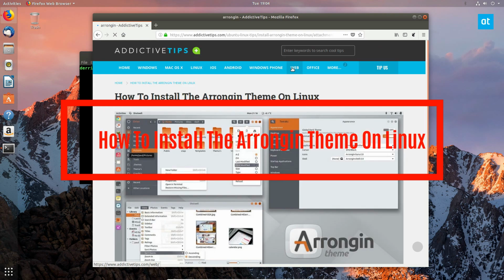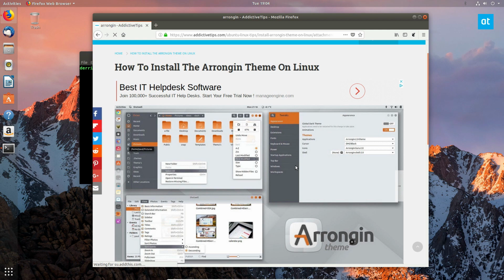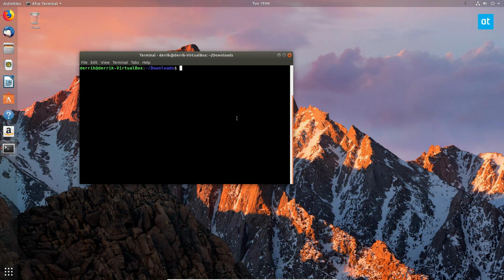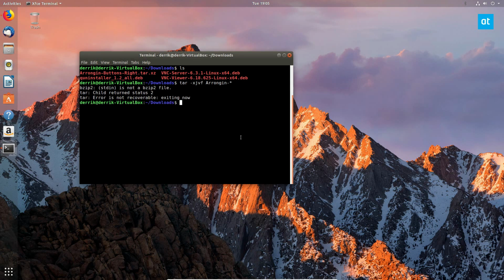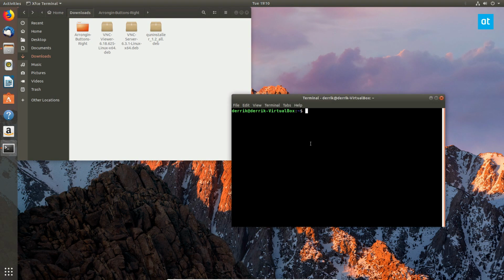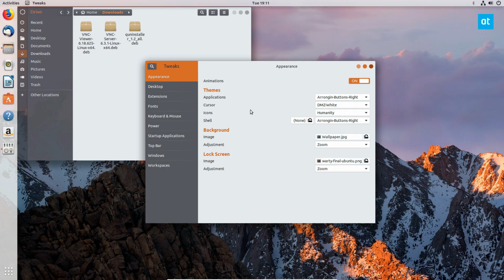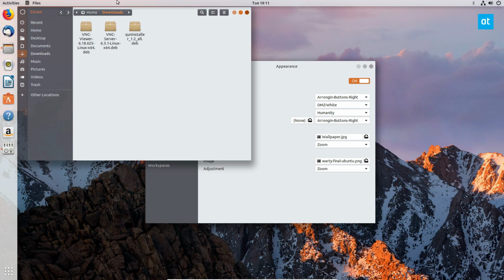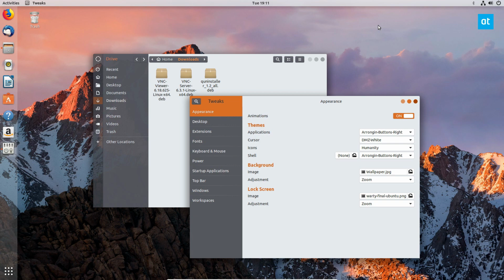How To Install The Arrongin Theme On Linux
It seems like every theme out there for the Linux desktop is a slight variation of a material design theme. Don’t get us wrong, material design is slick and modern.